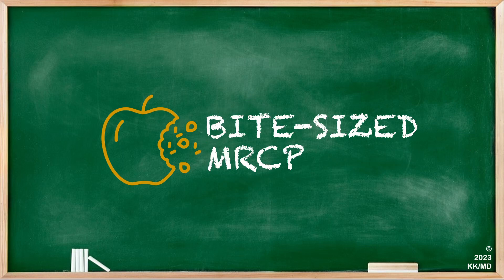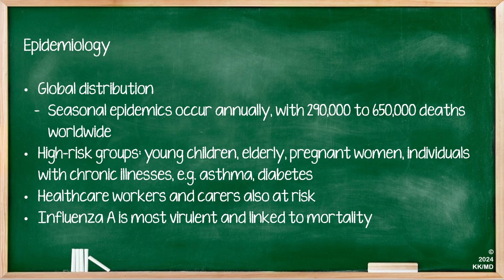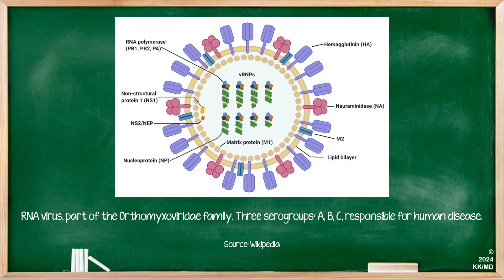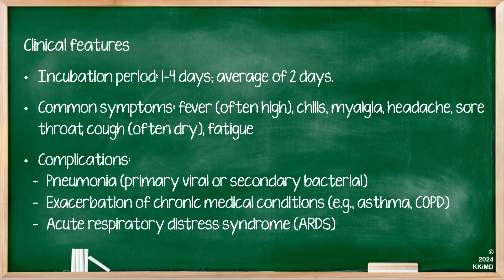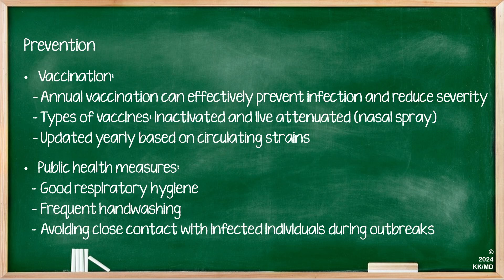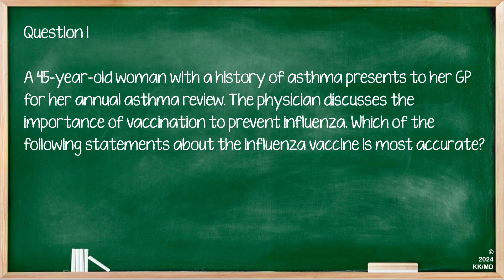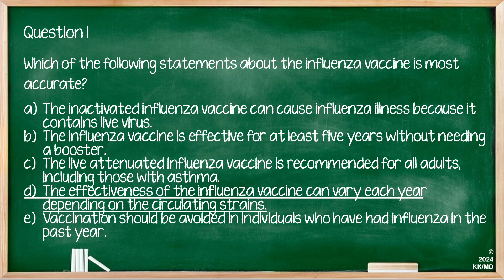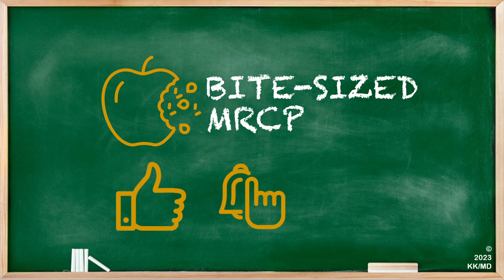Infectious Diseases - Influenza - MRCP Revision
In this video we cover Influenza. This topic may appear in your MRCP Written Exam Part 1, MRCP Written Exam Part 2, or MRCP PACES Exam. In this revision video to help you prepare for your MRCP, we give an overview of Influenza, its Epidemiology, Clinical Features, Diagnosis, and its Management, along with answering some example questions.
Bite-sized MRCP is a project from two doctors who have recently passed the MRCP Exam and wish to share their knowledge and tips for revision.

00:00 - Introduction
00:51 - Epidemiology
02:01 - Schematic of the Influenza Virus
02:32 - Clinical Features
03:06 - Diagnosis
03:22 - Management
03:43 - Prevention
04:29 - Question 1
05:34 - Question 2